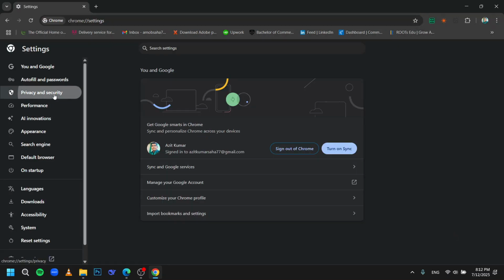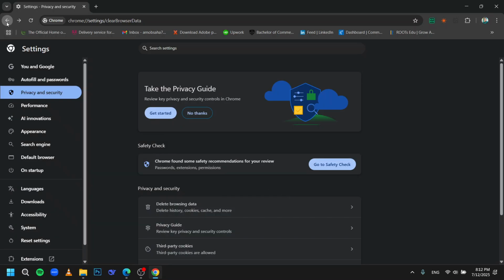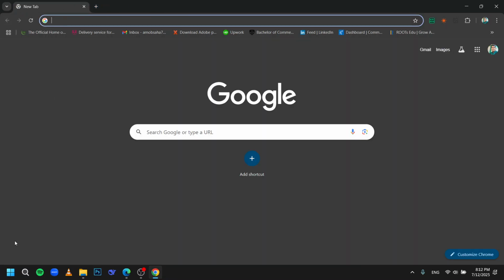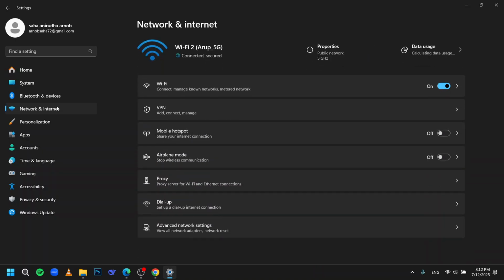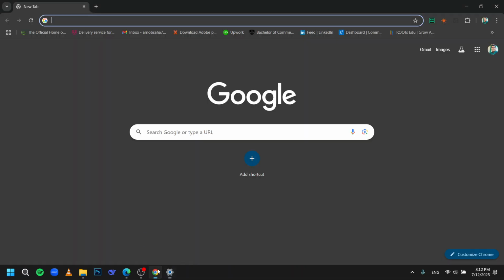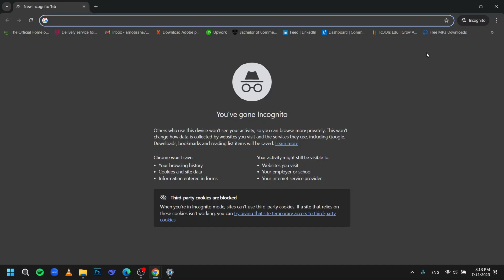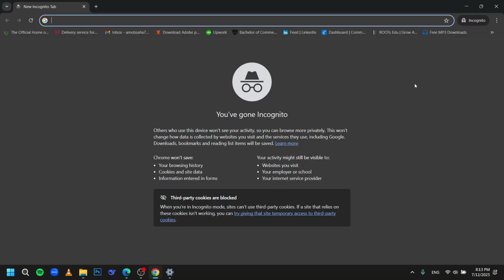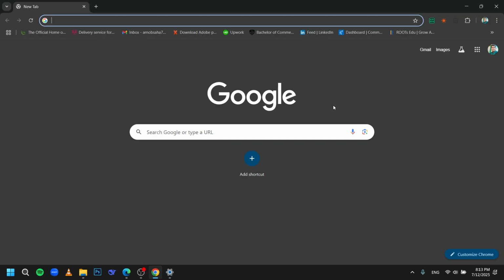How To Fix YouTube Offline Problem Connect To Internet (2025)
- How To Fix YouTube Offline Problem Connect To Internet
In this video, I will show you how to fix YouTube offline problem and connect to the internet quickly and easily. You will learn simple steps to troubleshoot connection issues, improve your Wi-Fi settings, and ensure YouTube loads videos without going offline. Whether you’re using a phone, tablet, or computer, these tips will help you get YouTube back online in no time.'